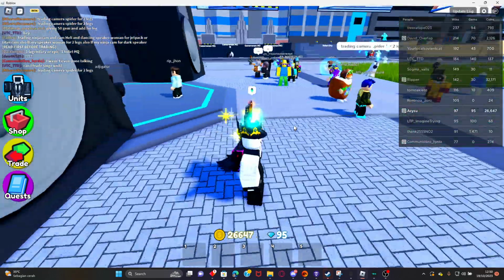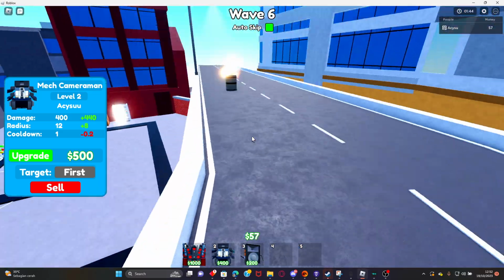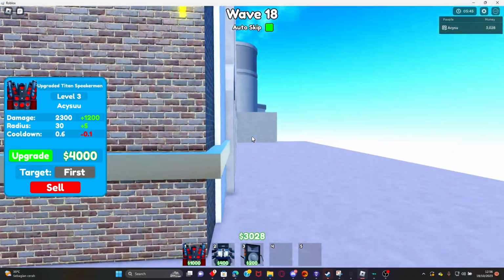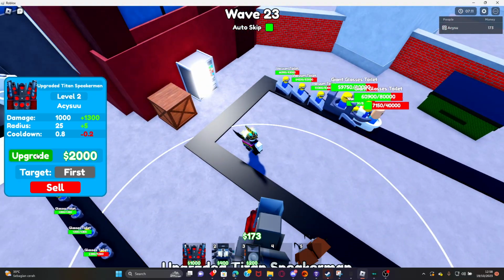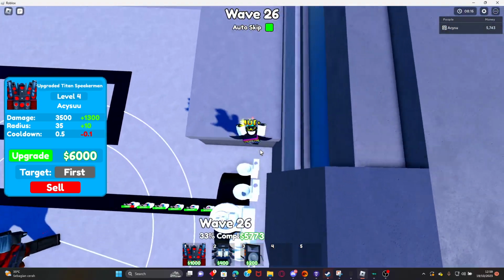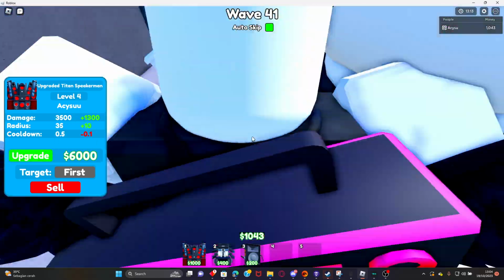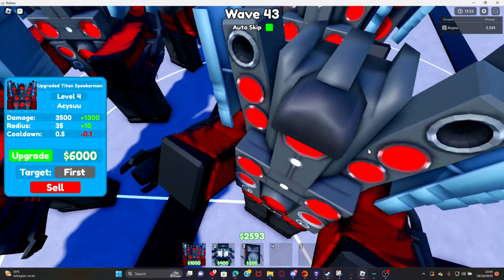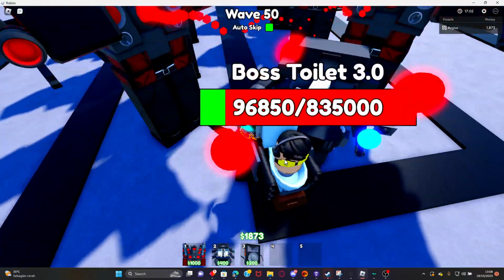Toilet TD Solo Hard Toilet City Grind Strat, Only 3 UNITS 17 MINUTES